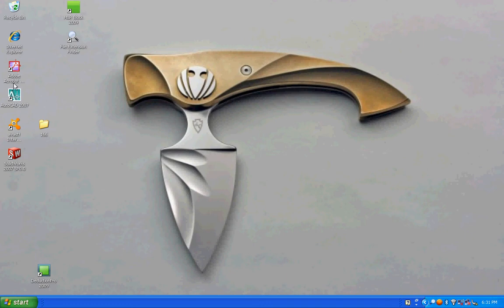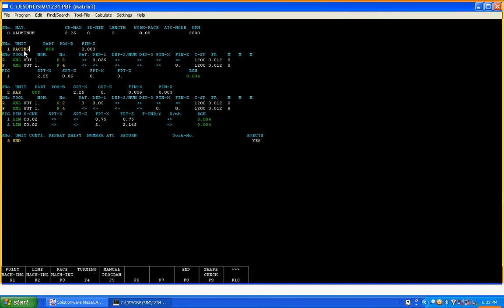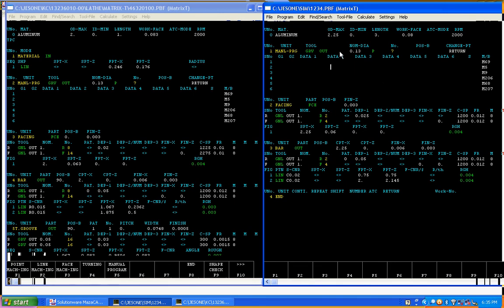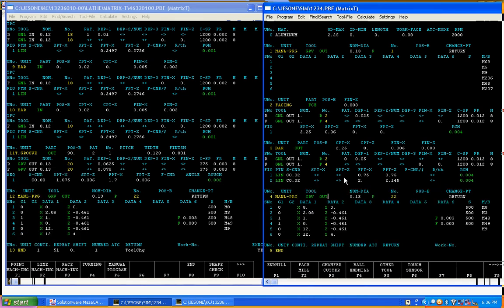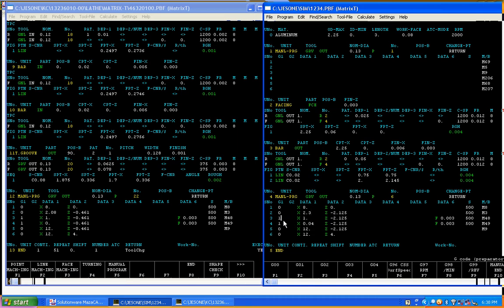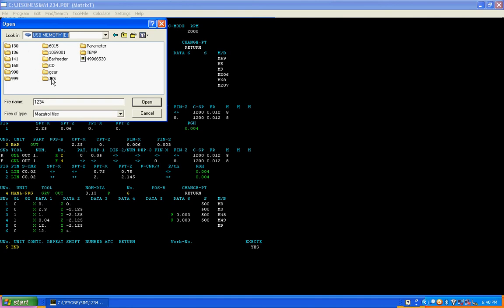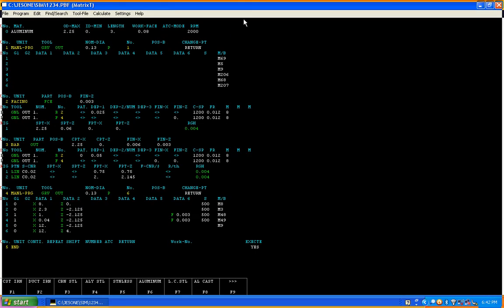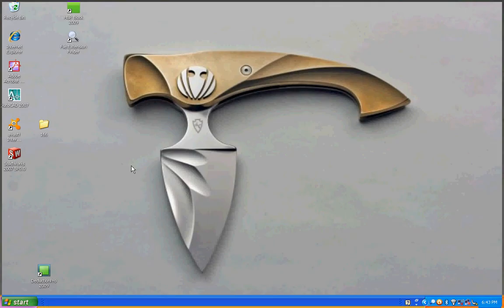Video three Geopath Mazak